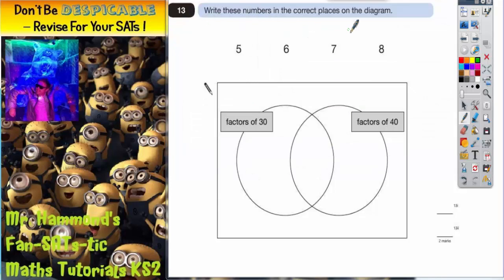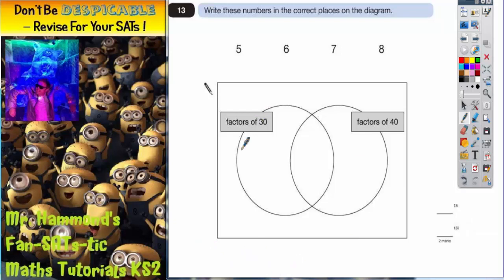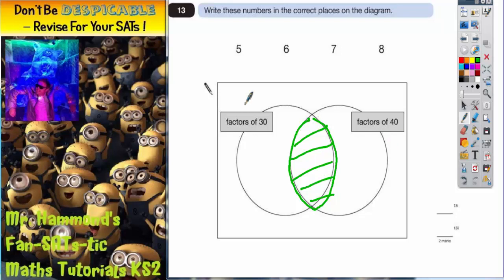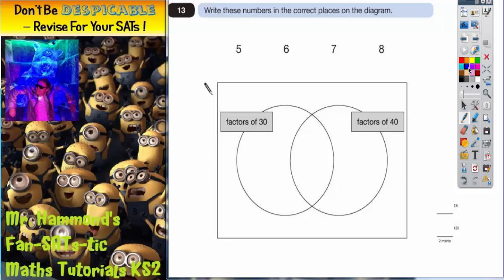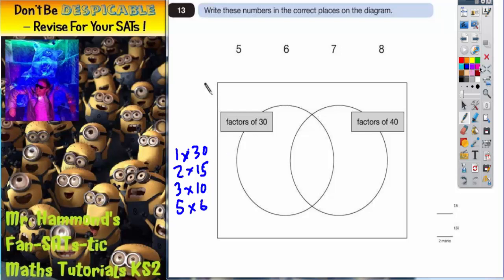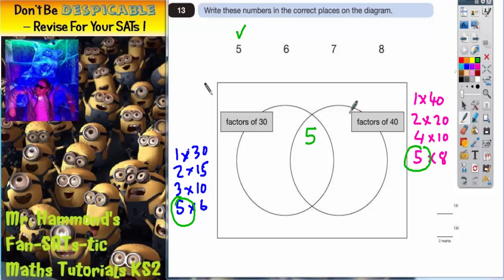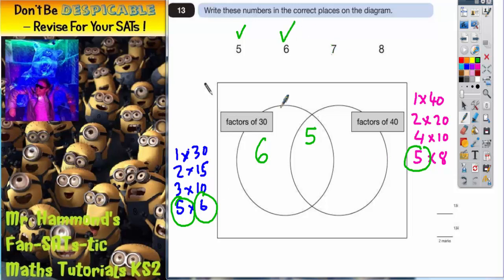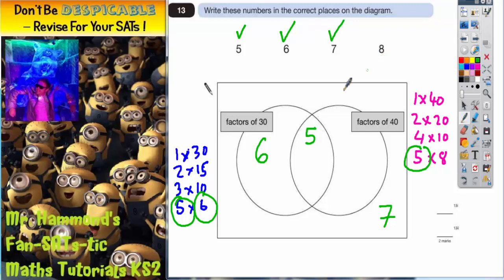Maths KS2 SATS 2006A Q13 ghammond